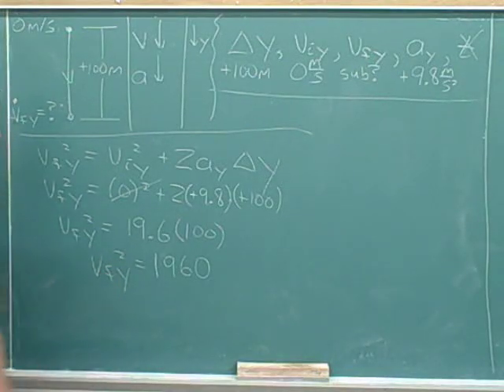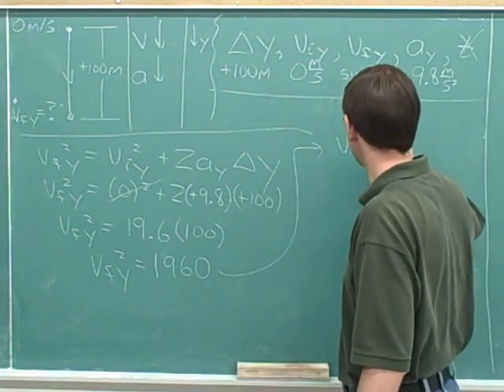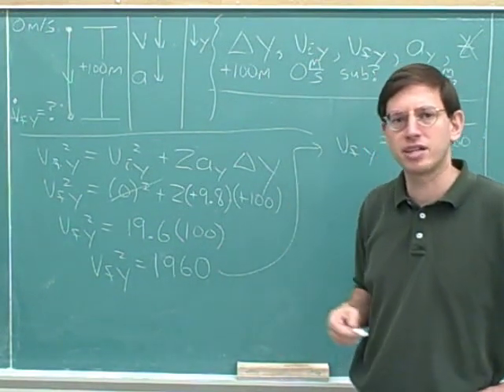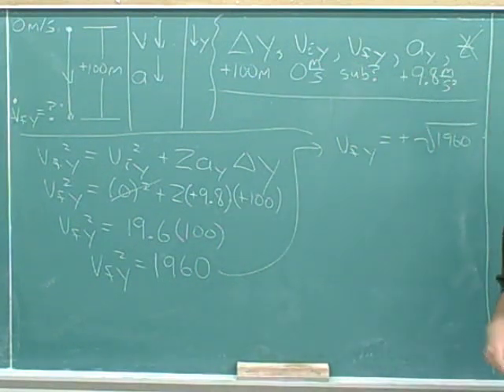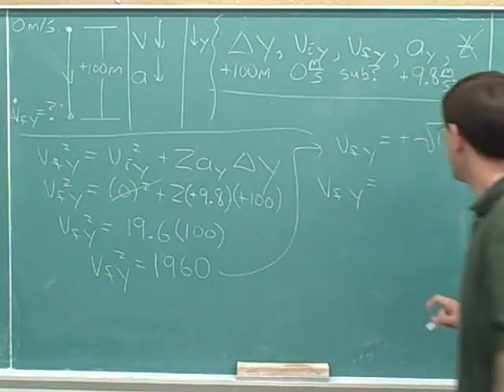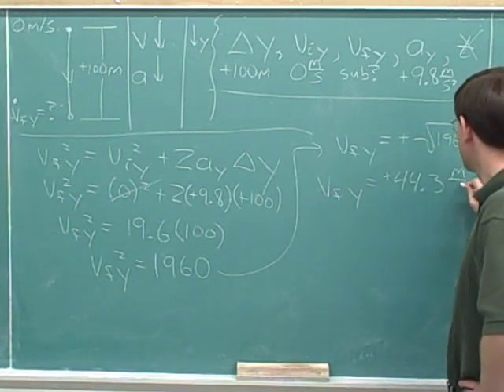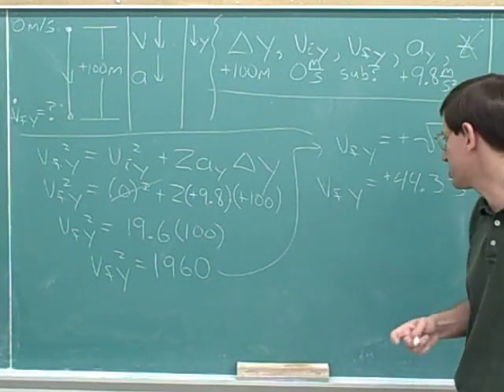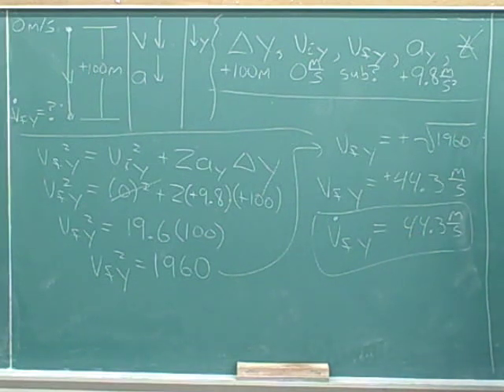One-dimensional projectile motion (14)